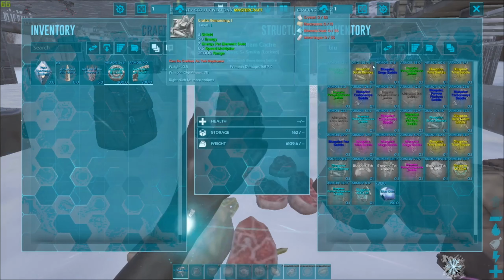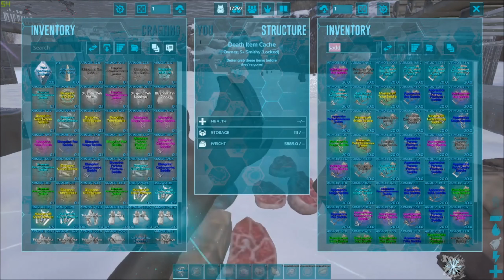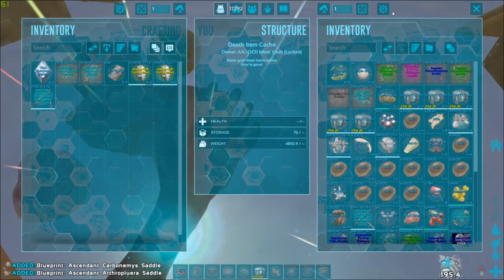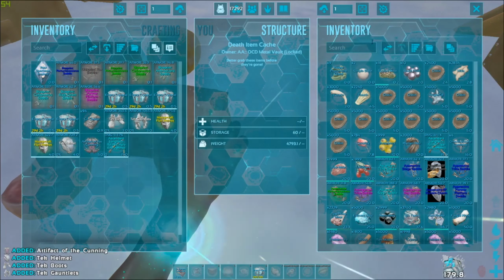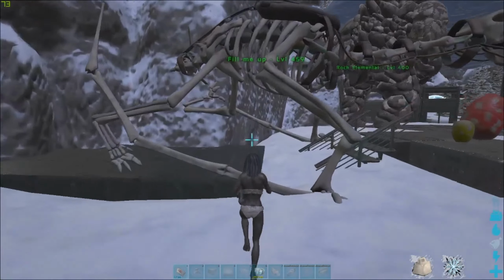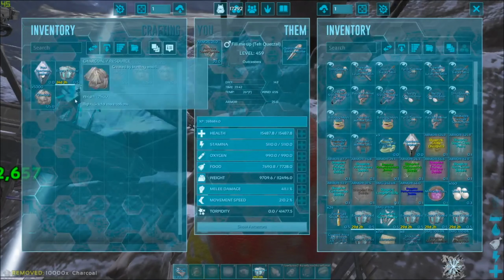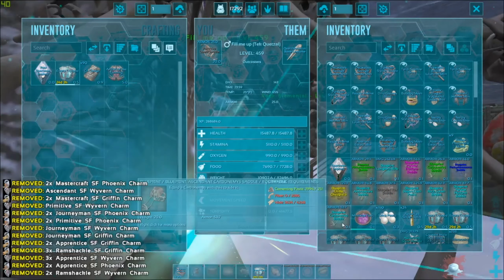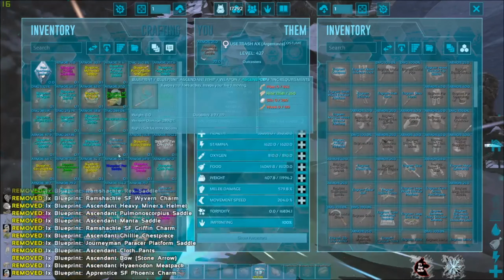Season 2 Episode 3.1Looting Time LNG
Hello! How do you like the season so far? I am enjoying making it.